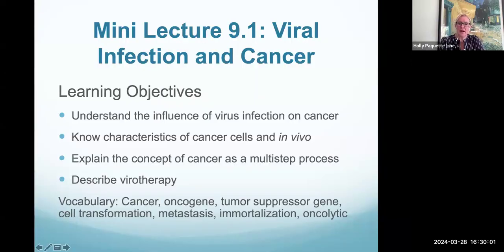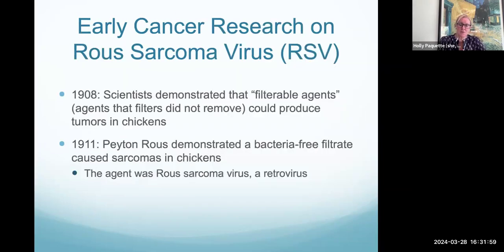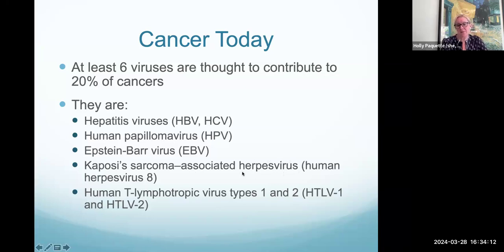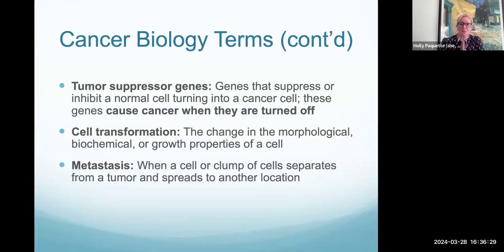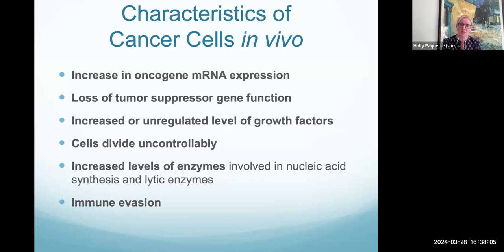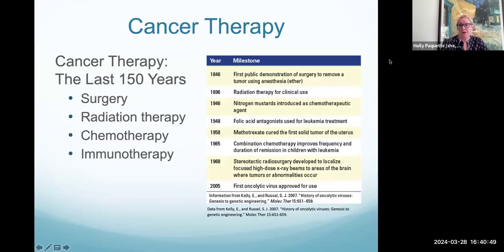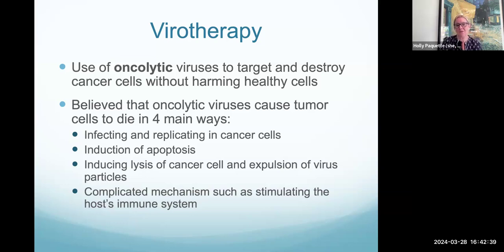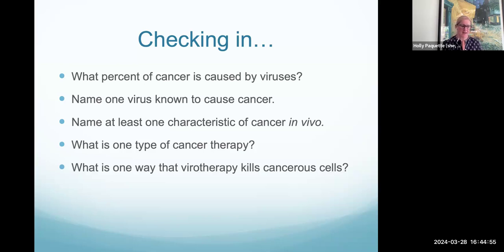Module 9.1 - Viral Infections and Cancer